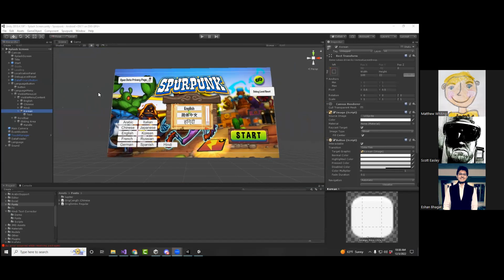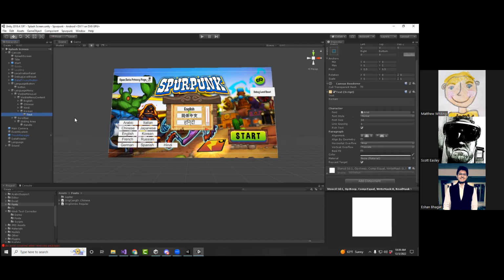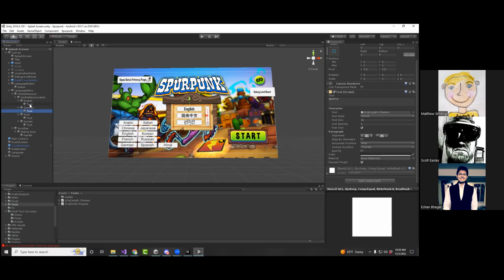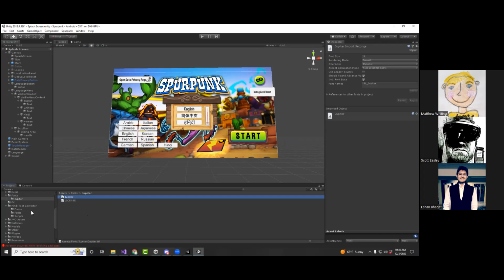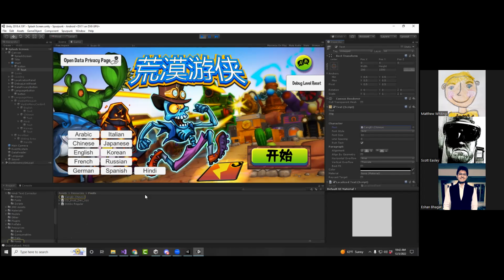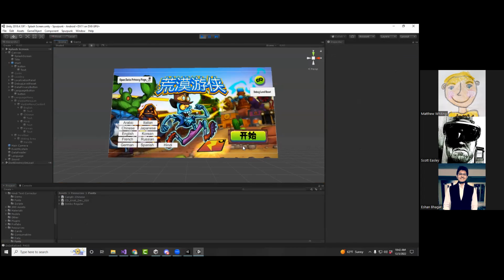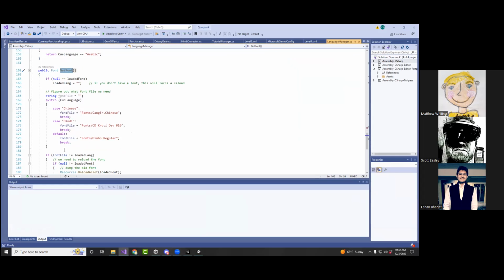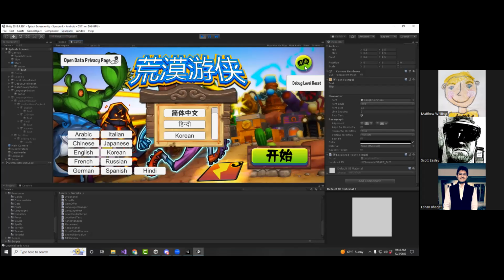Investigating Spurpunk Code to find how to add fonts for localization